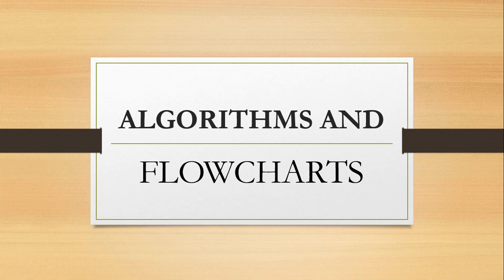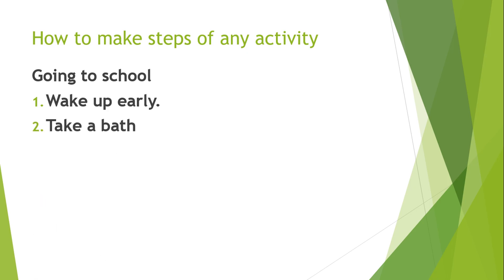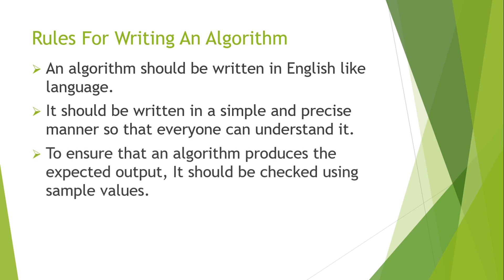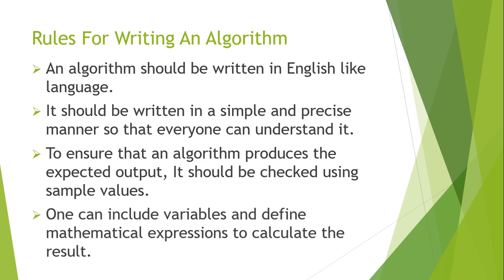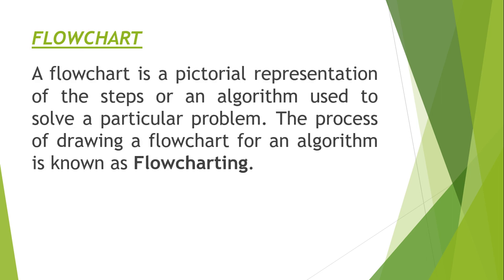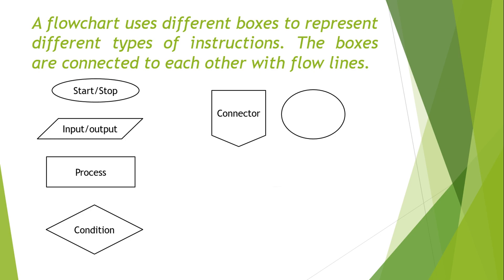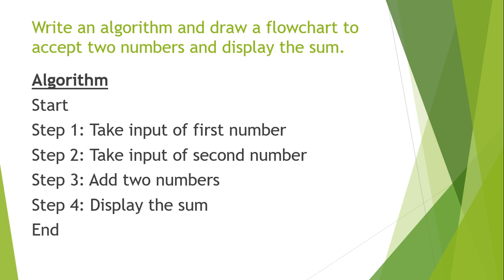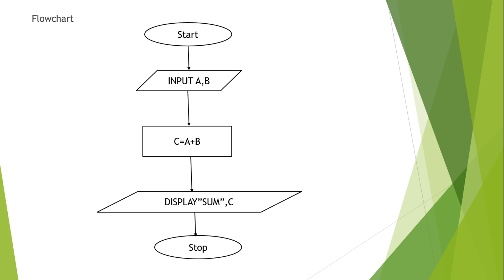Algorithm|| Flowchart Class 8|| Code Mania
This video will explain you about Algorithm and Flowchart. Watch this video to know what is an Algorithm and Flowchart. Learn to write simple to advanced algorithms and flowcharts..
Any queries please mention in comment. I will try my best to answer..